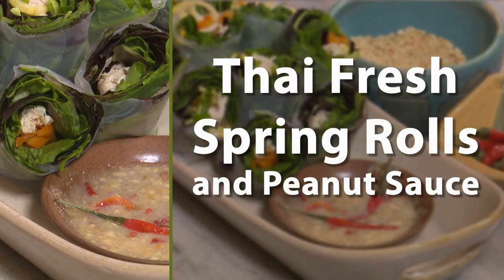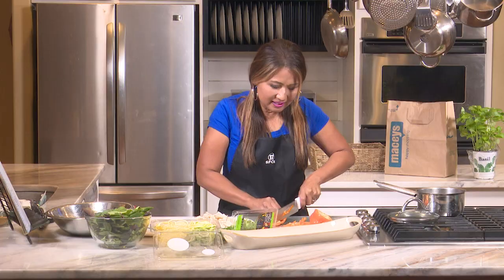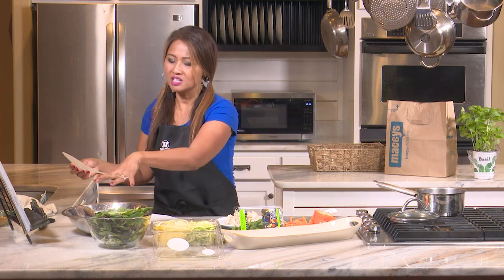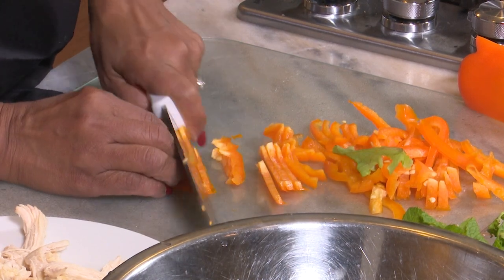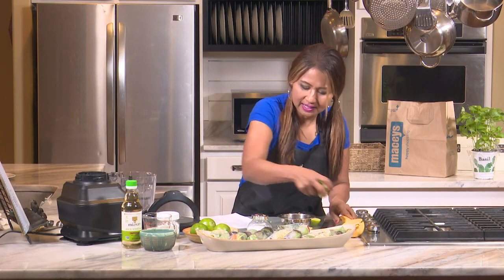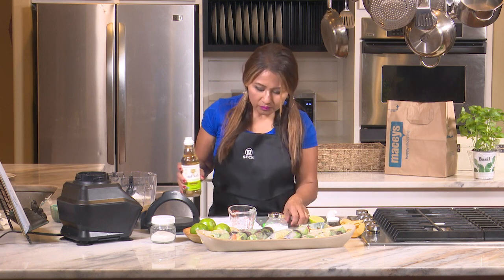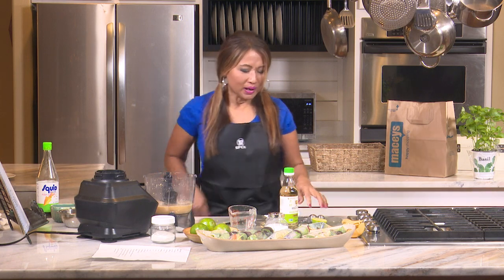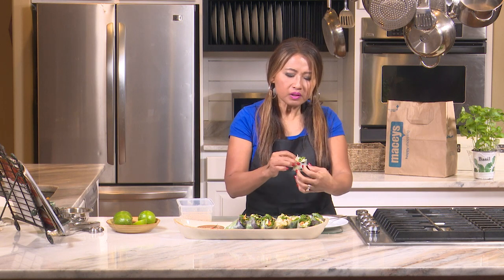Cooking Made Easy with June: Thai Fresh Spring Rolls | 01/27/20